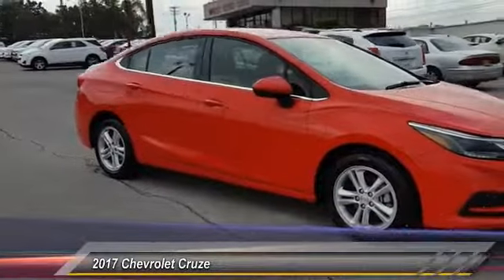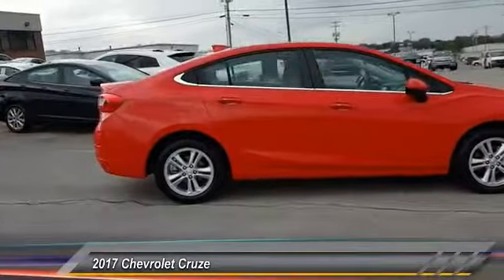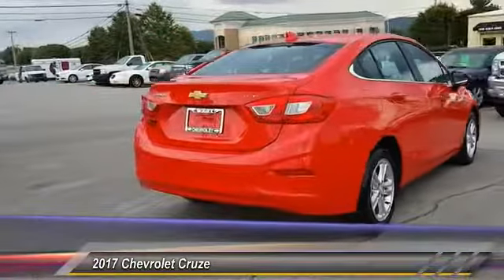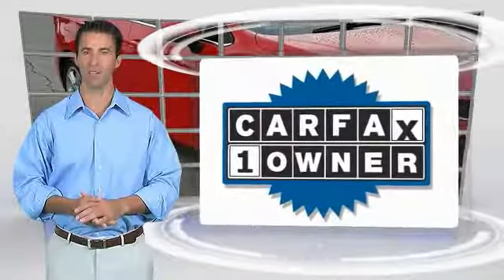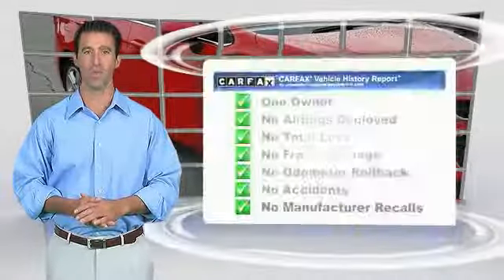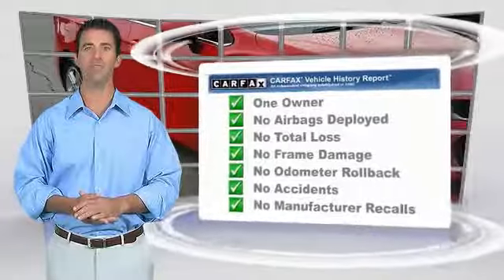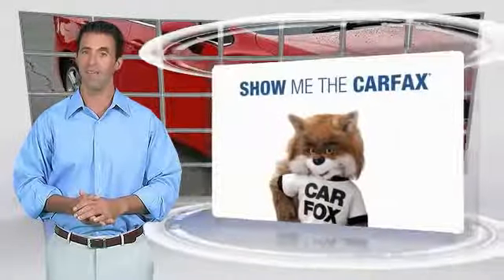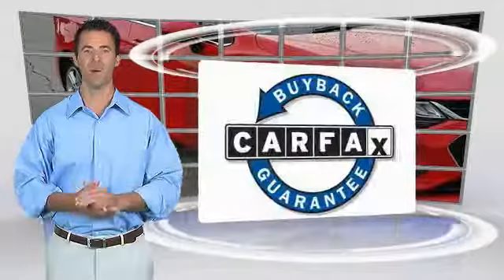2017 Chevrolet Cruze Alcoa TN 221117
West Chevrolet
3450 Airport Highway

NOTITLE